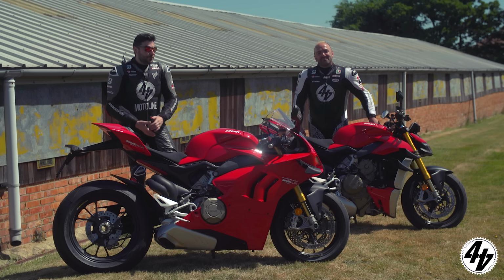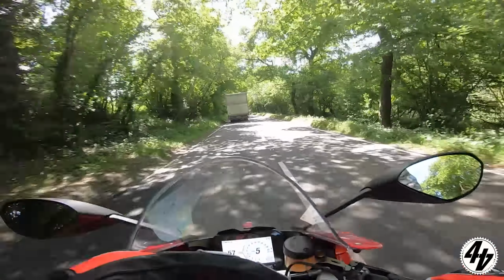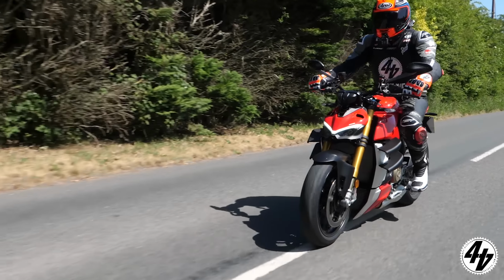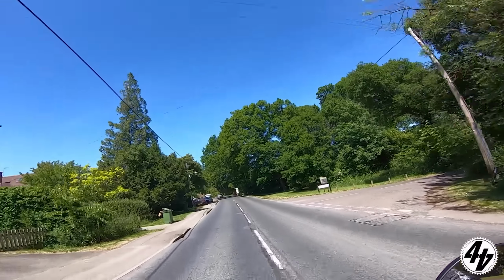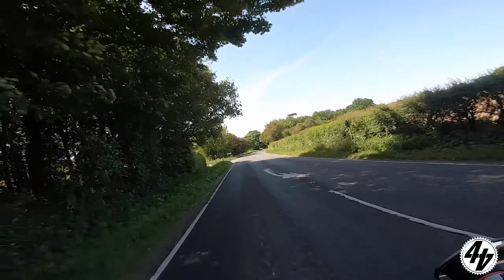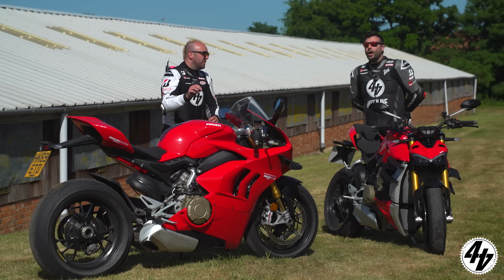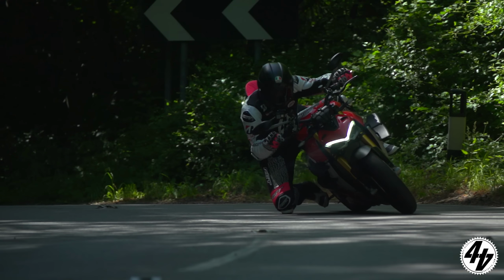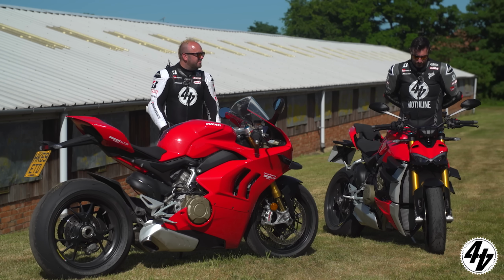What To Buy? 2020 Panigale V4S or Streetfighter V4S?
2020 Ducati Panigale V4S or Streetfighter V4S? That is the question, and a question we answer (ish).